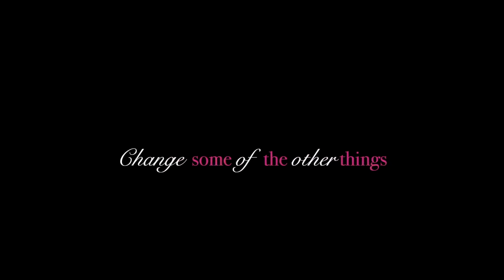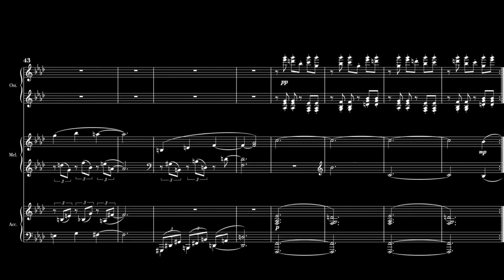Petrified Sea (What to do when you get stuck writing music!!)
Special thanks to:

fenderhodes for thumbnail art consultation.
^Check out fenderhodes music and art on Newgrounds! It's great!

Connor McElwain for mixing and mastering guidance.

0:00 The Funny Video Part
5:53 Music

Errors:
Keisuke Ito is most-likely the composer of Hidden Highland, not Hideki Sakamoto.